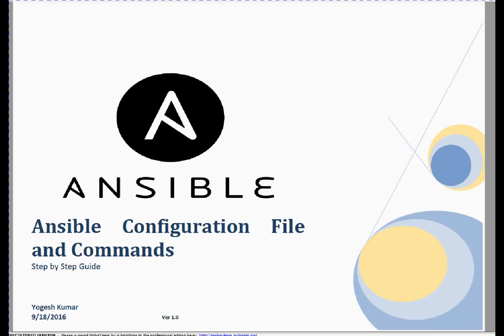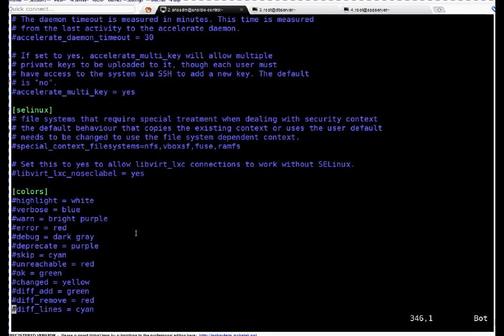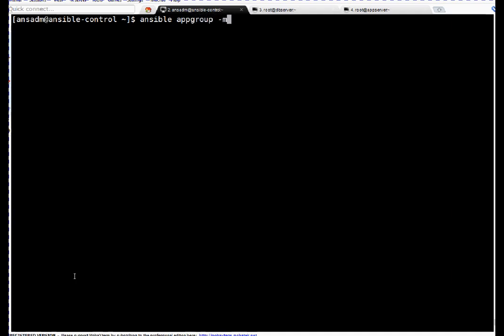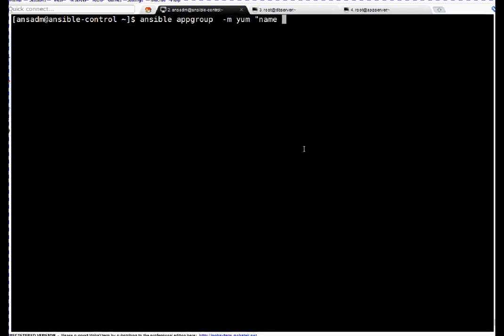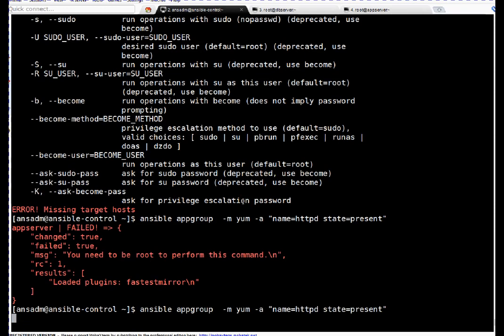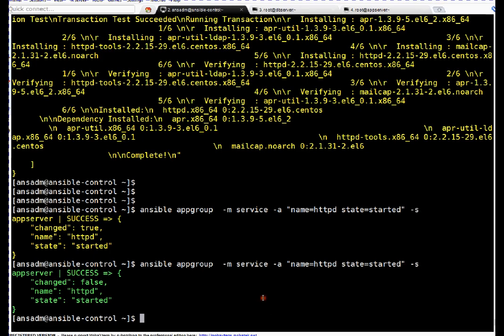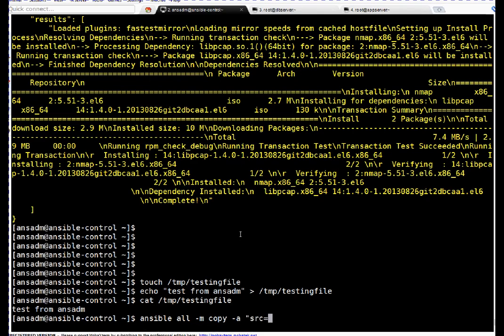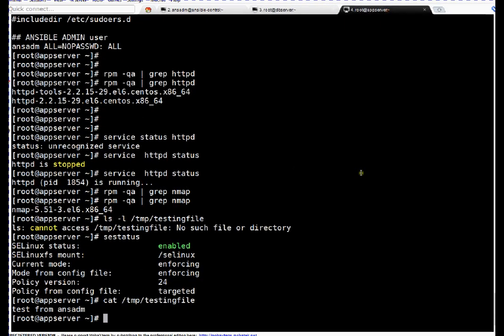Ansible configuration and commands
Ansible